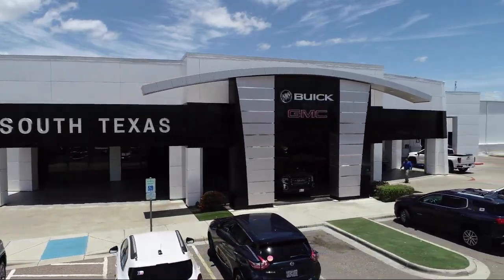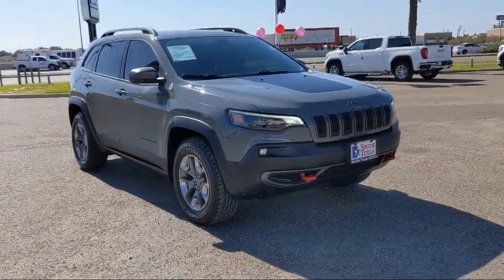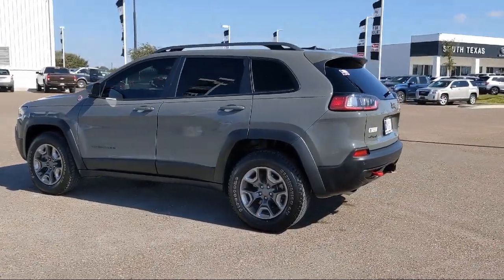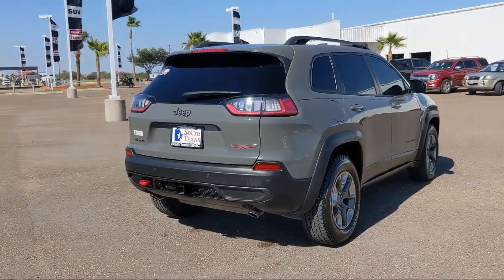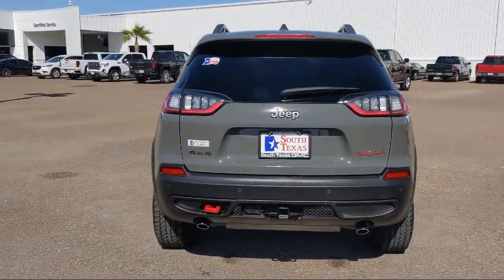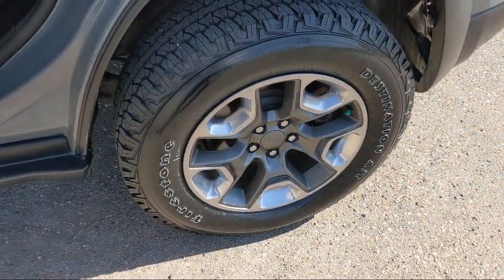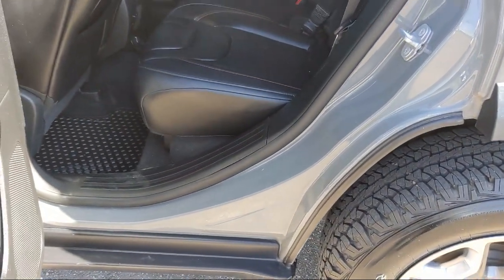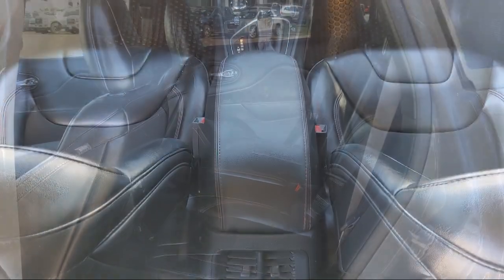2019 Jeep Cherokee Trailhawk McAllen Harlingen Brownsville San Juan Edinburg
2019 Jeep Cherokee Trailhawk Stock Number: G19601C Vin:1C4PJMBX0KD398741.